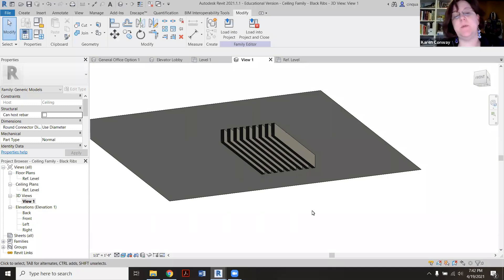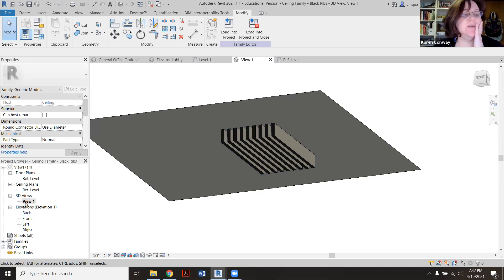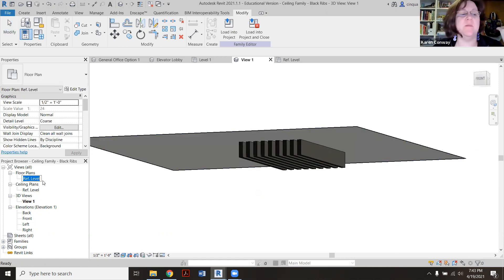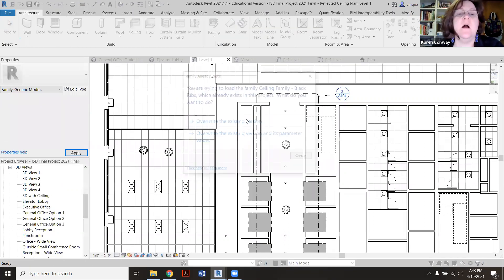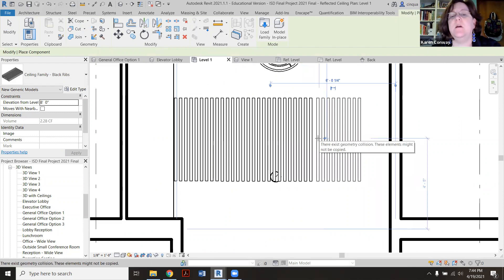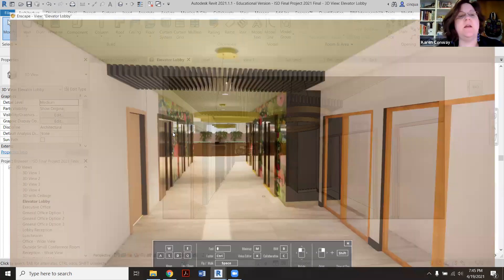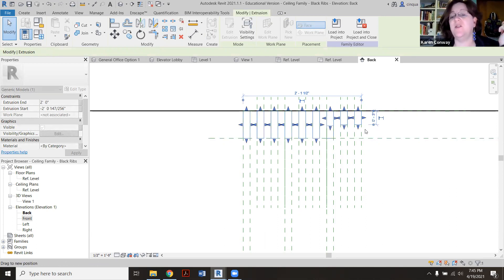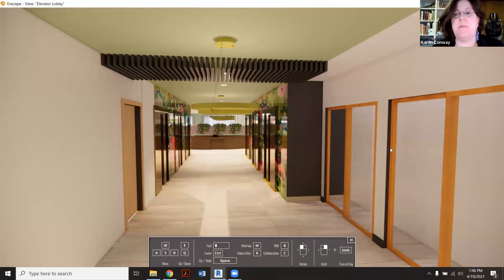Revit - Creating Custom Ceiling Baffles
Demo of helping a student create custom wood ceiling baffles